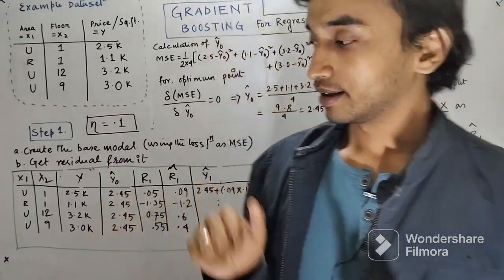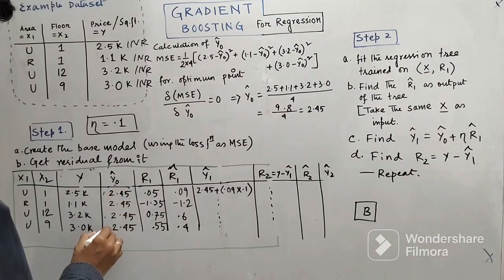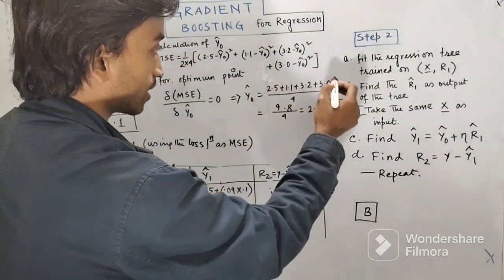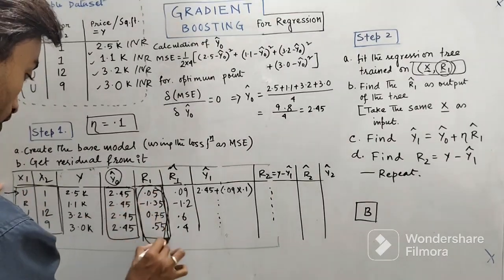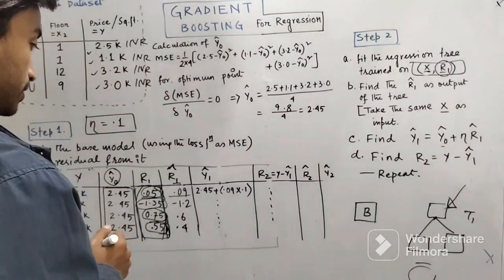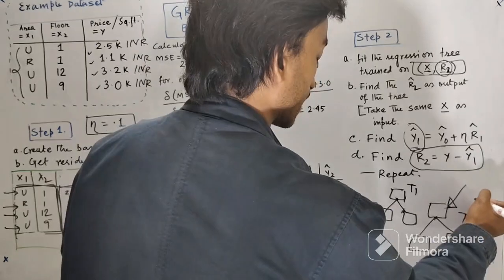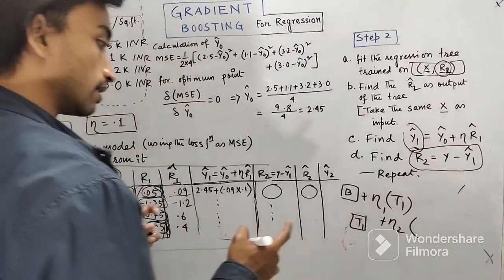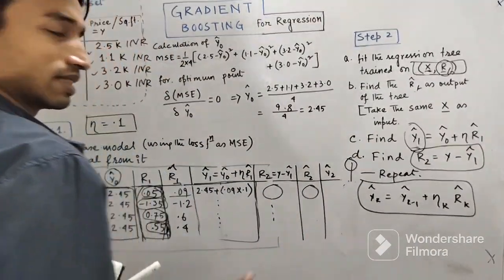Gradient Boosting for regression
Learn with Pratham is an initiative by an Indian Statistical Institute (ISI) alumni to help students and professionals about statistics and data science.